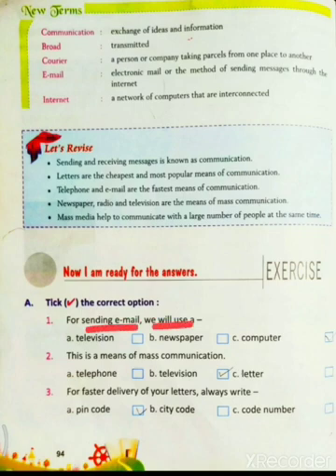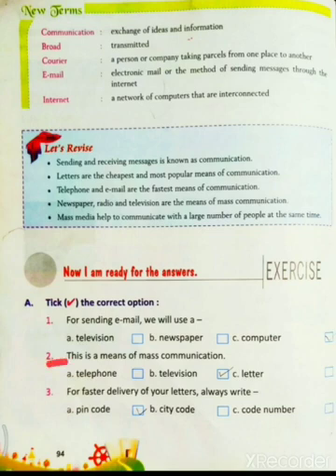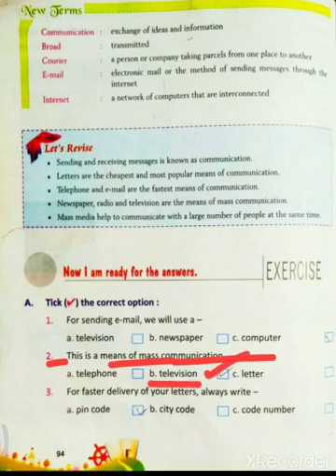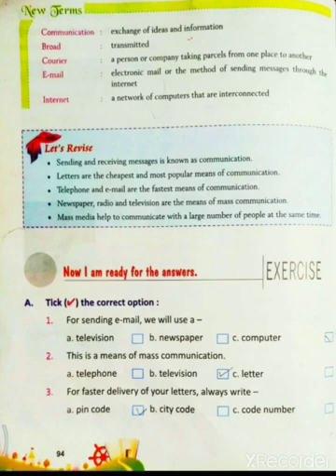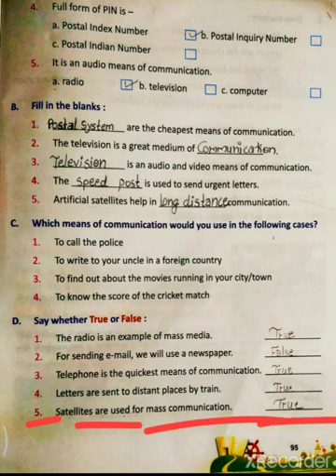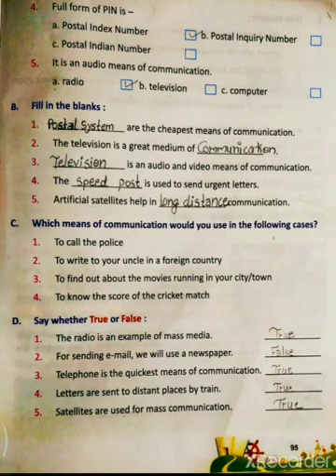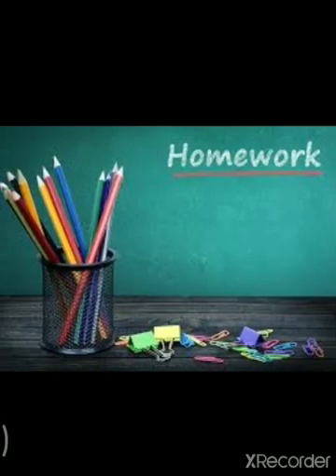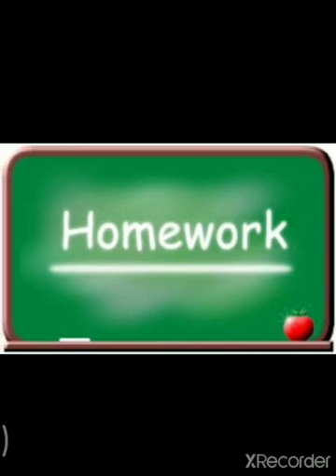3rd class social science 👆